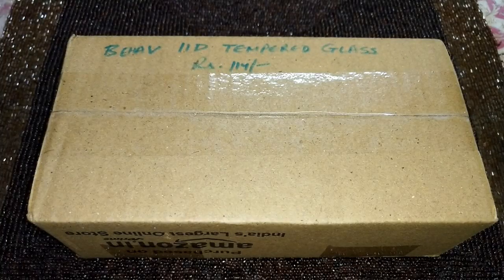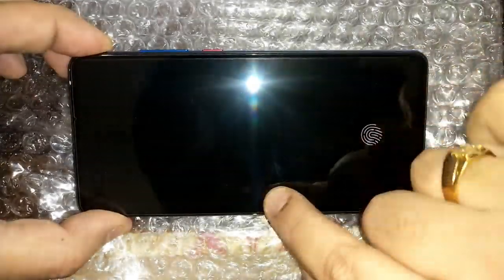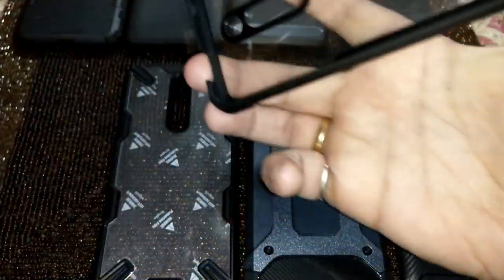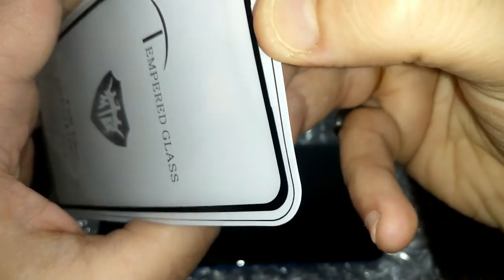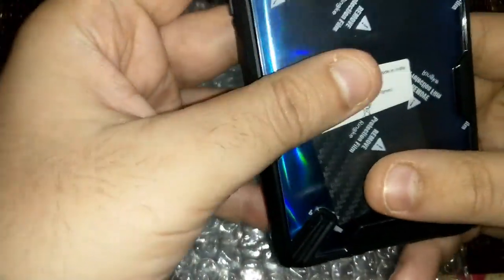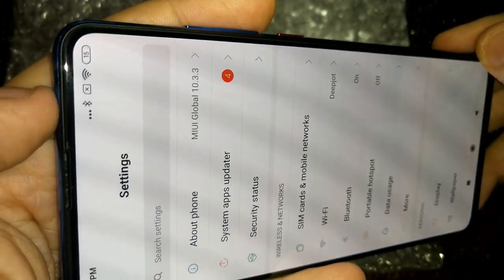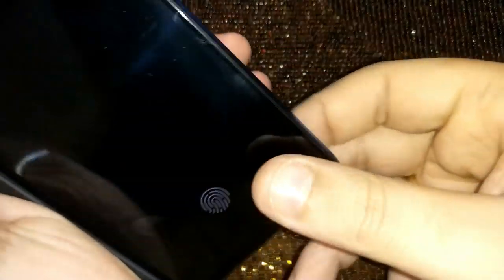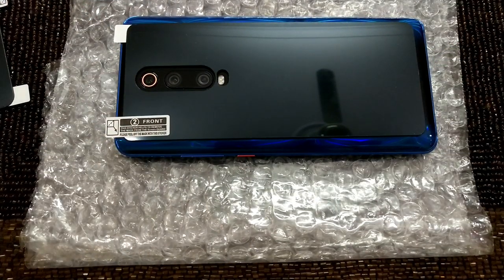PART1 PICK OUT OF 5 REDMI K20 PRO BEST TEMPERED GLASS FOR REDMI K20 PRO TEMPERED GLASS ONLINE AMAZON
Dear All,
FTLOG is back with a new video on “REDMI K20 PRO TEMPERED GLASSARATHON”.
In which we are un boxing and reviewing 5 TEMPERED GLASSES. We will check the mentioned below:
1.  The fit, finish & quality?
2. What about the cut-outs?
3. Adhesive quality?
4. Compatibility with covers reviewed in “Redmi K20 Pro Mobile Cover Bonanza?
Mentioned below are the T.G that we are reviewing and the link to buy them:
Cover 1B; EHAV Premium Quality Full Screen Coverage 9H Hardness Edge-to-Edge 11D Tempered Glass for Redmi K20/ K20 Pro (Black)
Cover2: Prime Retail [Pack of 1] Redmi K20 Pro 5D Tempered, Full Tempered Glass for Redmi K20 Pro – Black
Cover3:  Hupshy Edge to Edge Curved Full Tempered Glass Screen Guard for Xiaomi Redmi K20 Pro - Black (Pack of 2)
Cover4: Sanguine® 11D Tempered Glass 9H Screen Protector for Xiaomi Redmi K20 Pro (Black)
Cover5: Napfond Redmi K20 Pro (Front and Back) Hammer Proof Flexible Nano Film Impossible Screen Protector Screen Guard for Redmi K20 Pro (Not a Tempered Glass)
Post this video you will be able to take a call if you should buy this or not.
Please do:
3. Comment, have a query ask and share your feedback too.
4. You support helps is the fuel
Jai Hind
For The Love Of Gadgets